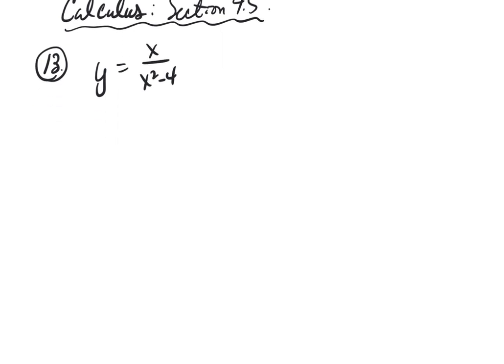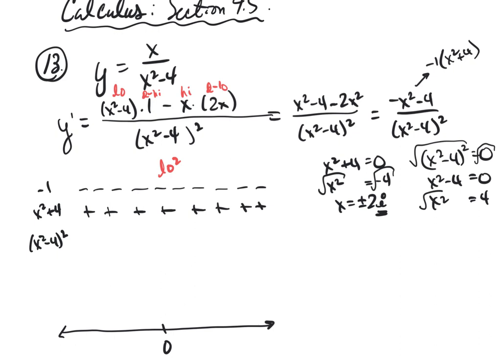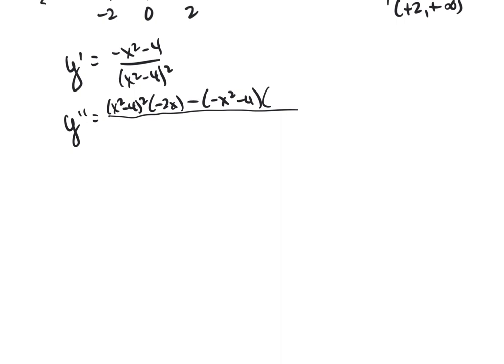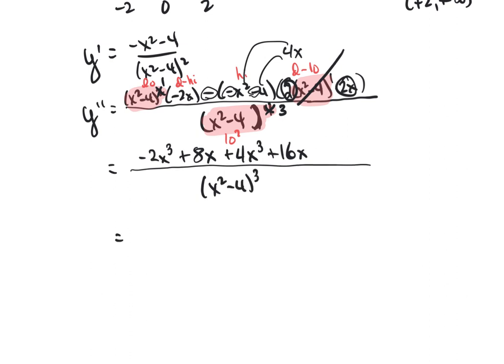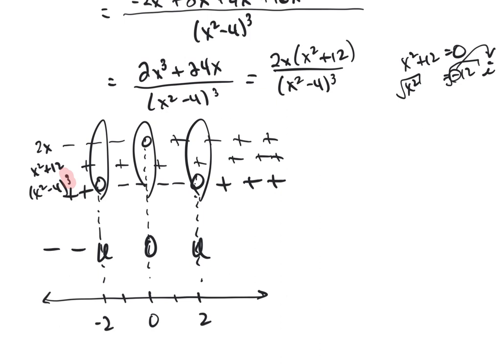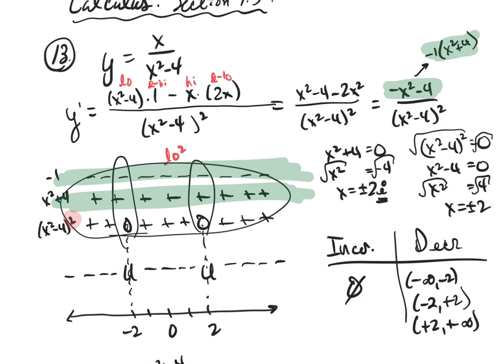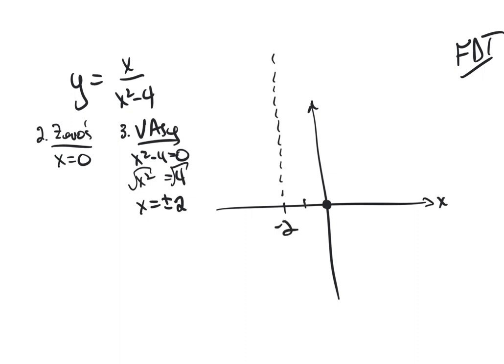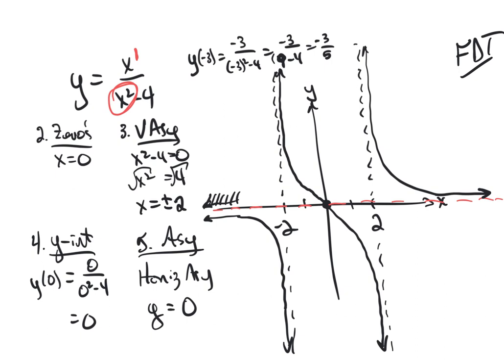Calculus 4.5 #13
00:00 Slide 1
00:05 Slide 2
00:10 Slide 3
00:15 Slide 4
00:20 Slide 5
00:25 Slide 6
00:30 Slide 7
00:35 Slide 8